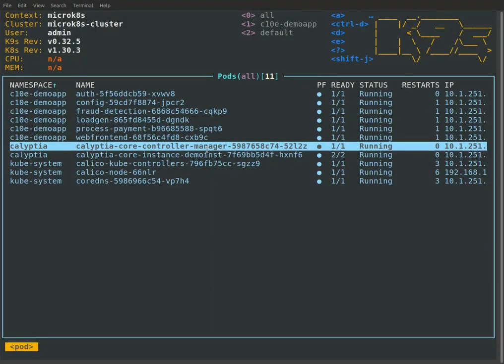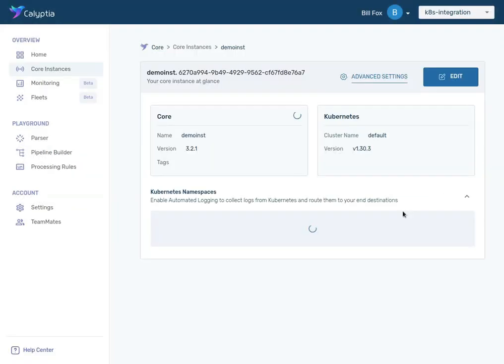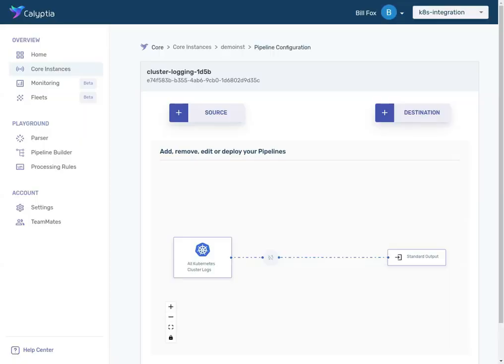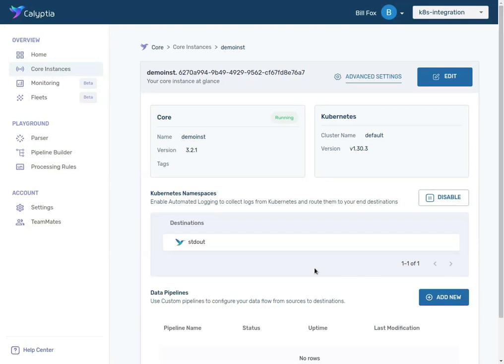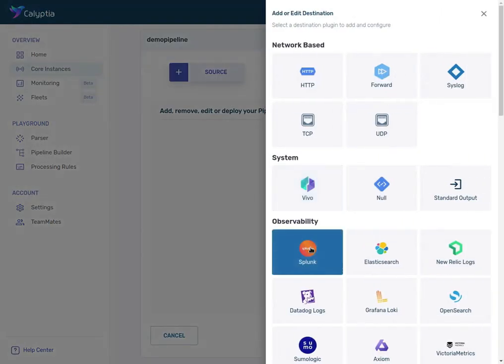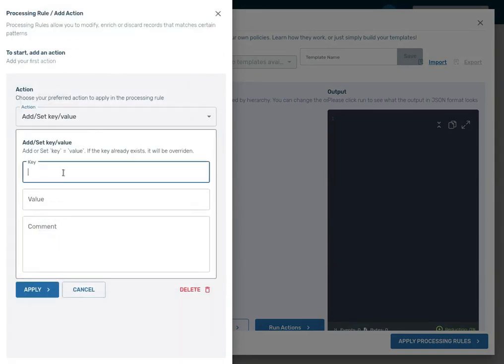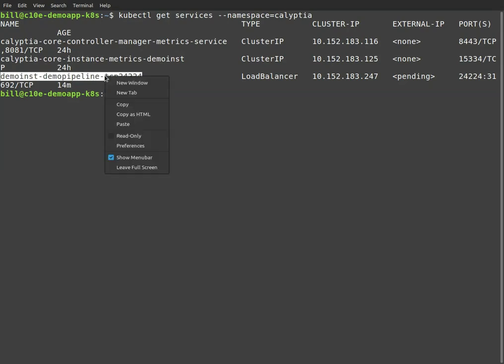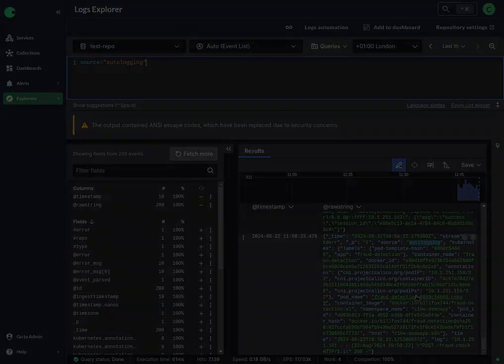Automated Kubernetes logging in 5 minutes with Chronosphere Telemetry Pipeline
Let's face it. Kubernetes clusters generate logs. Lots of 'em. Often, these logs contain valuable information when it comes to troubleshooting. Routing and analyzing logs should be straightforward and reliable. This is where Telemetry Pipelines shine and make your day easier!

In this demo, a telemetry pipeline is created to route logs from a Kubernetes cluster to multiple destinations.

🌐 chronosphere.io / follow us @chronosphereio

Chronosphere is the only cloud native observability platform that puts engineering organizations back in control by taming rampant data growth and cloud native complexity while accelerating innovation. Faster alerts and issue resolution ensures responsive and reliable cloud native workloads underlying the most valuable services at leading organizations like DoorDash, Robinhood, and Abnormal Security. Teams at organizations of all sizes trust Chronosphere to help them drive competitive advantage and world-class customer experiences while reducing engineering burnout and eliminating lock-in. Chronosphere is a remote-first company, backed by Greylock, Lux Capital, General Atlantic, Addition and Founders Fund.

Music from Uppbeat (free for Creators!)